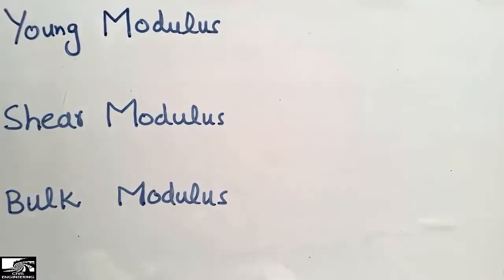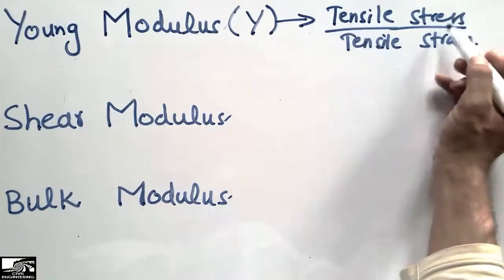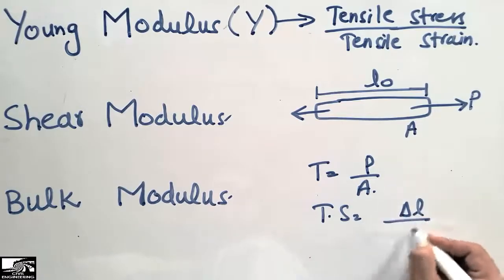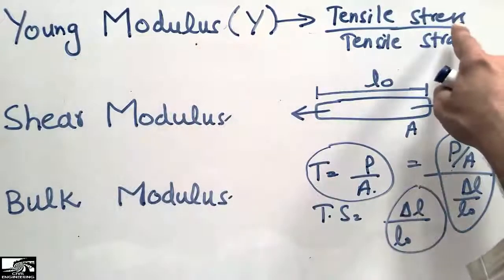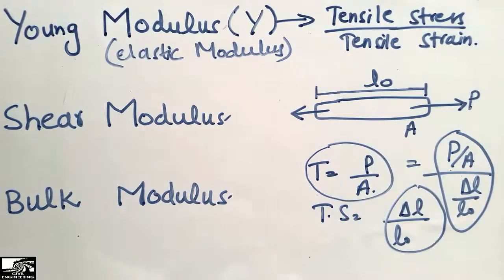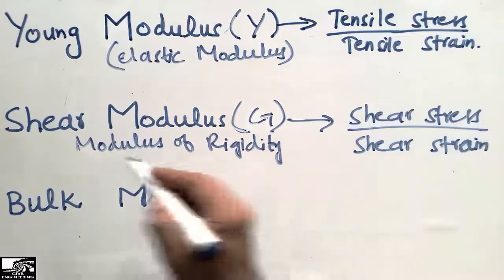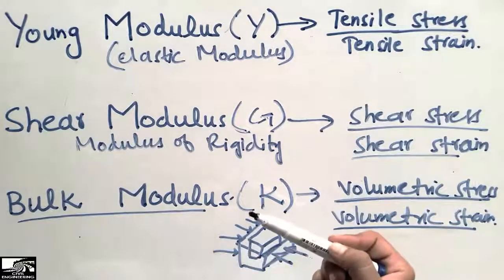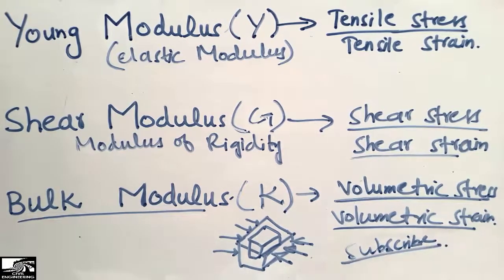Young Modulus | Shear Modulus | Bulk Modulus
This video shows the basic difference between three types of modulus, these are young modulus, shear modulus and bulk modulus. Young modulus can be defined as the ratio of tensile stress to tensile strain Young modulus also sometimes called as the elastic modulus. Shear modulus can be defined as the ratio of shear stress to shear strain. Shear modulus also sometimes called as the modulus of rigidity.  Bulk modulus can be defined as the ratio of volumetric stress over volumetric strain